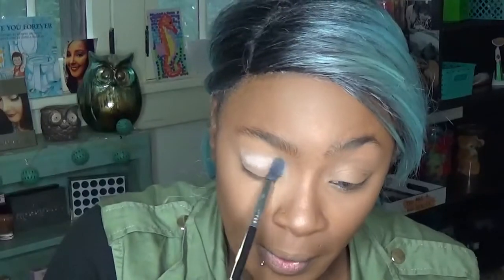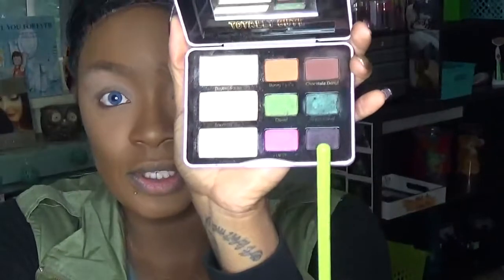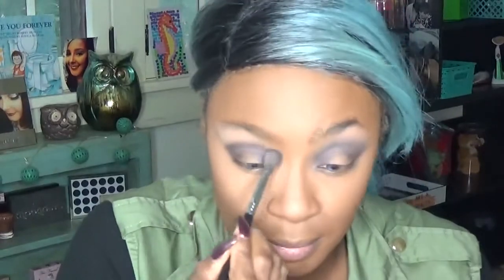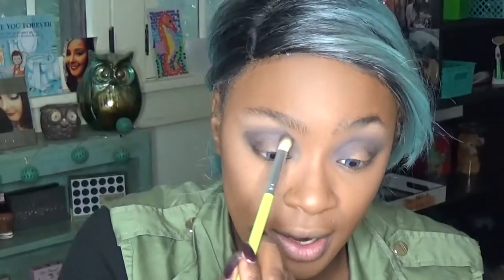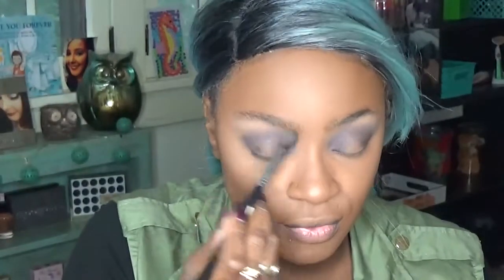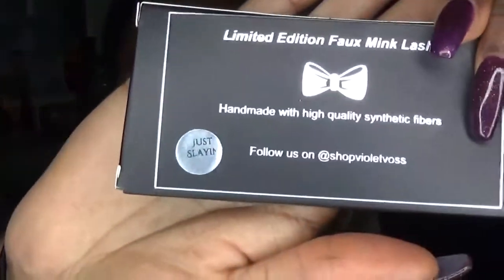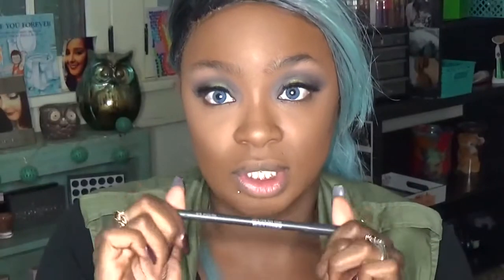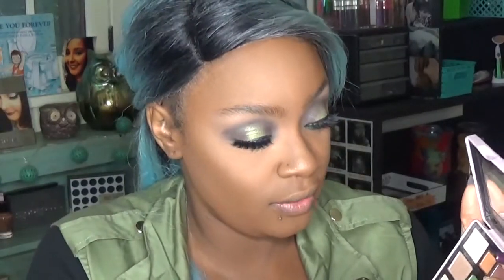MAKEUP MONDAY: Green With Envy!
Hey friends, welcome to another makeup Monday! I have really been loving these fall looks...I hope you all are as well!

You can also find some of these awesome products here:

* Sign up for the morphs brushes live glam here and start receiving your brushes each month!